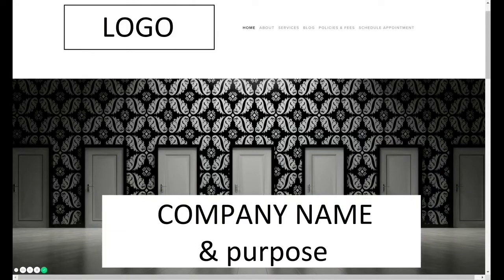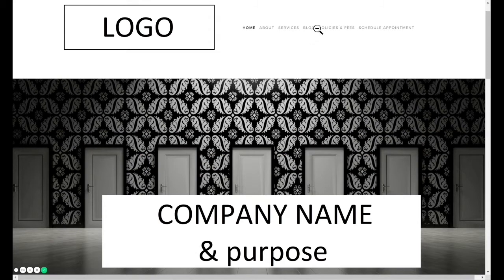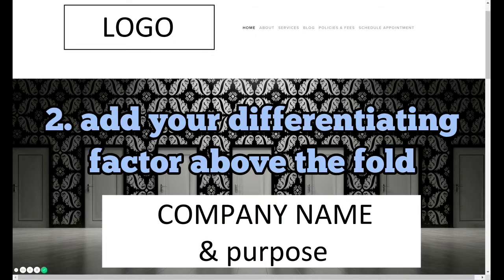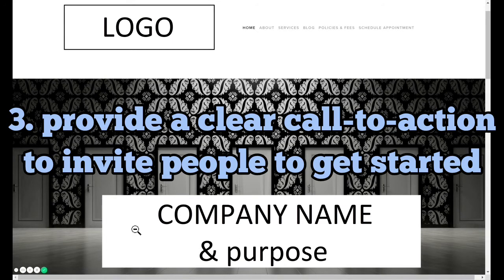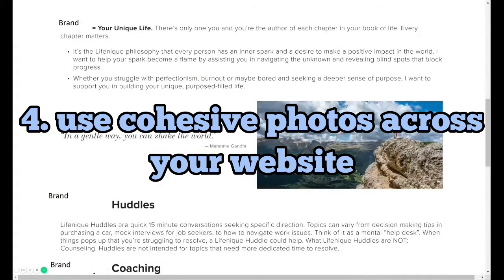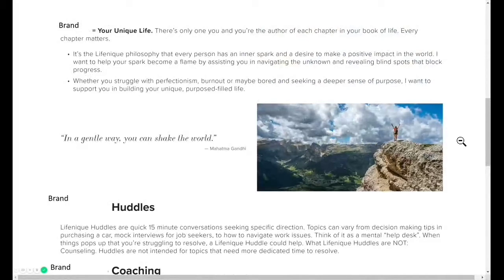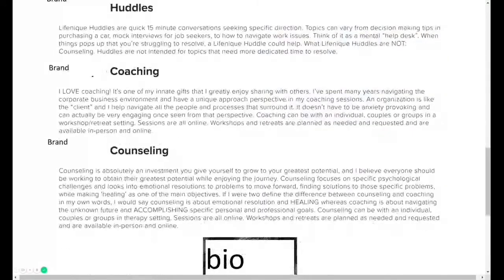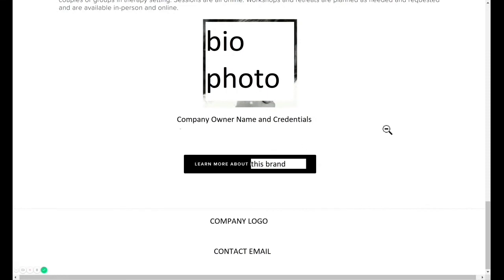6 Ways to Optimize Your Business Website Design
I'm Emily, and I help creatives utilize Squarespace to elevate their brand and make more money, so you can work less and live more!